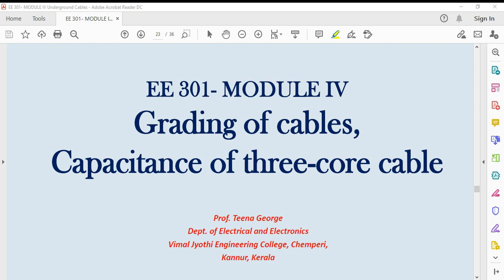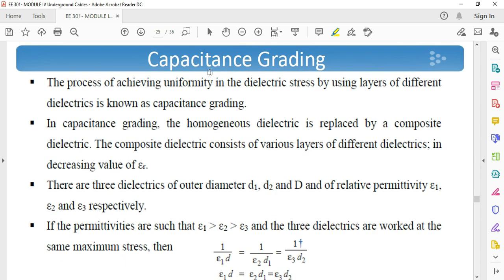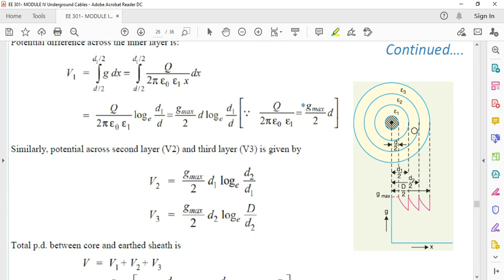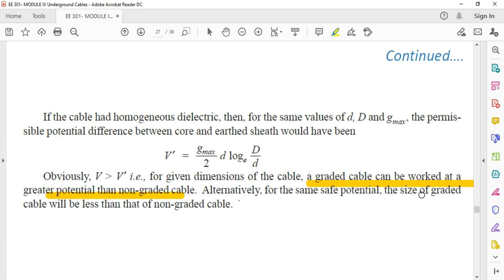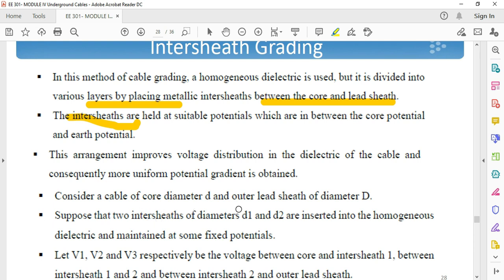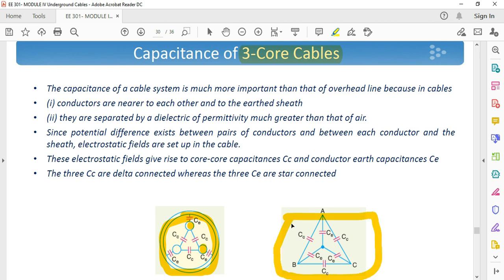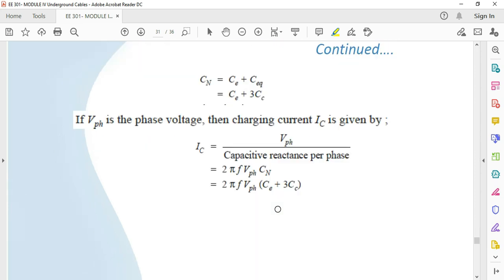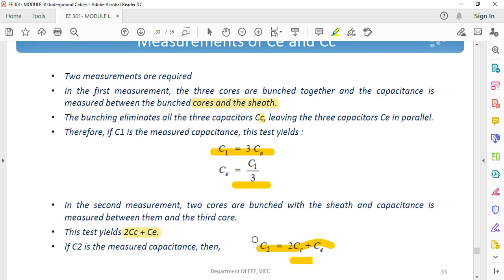EE301-PGTP-Module IV-Lecture3-Grading of cables, Capacitance of 3-core cable, Current capacity